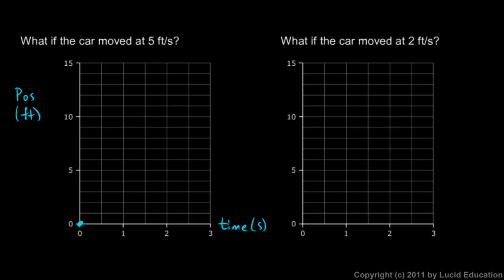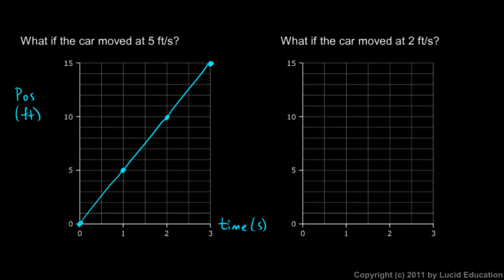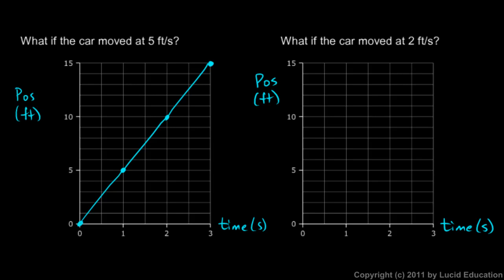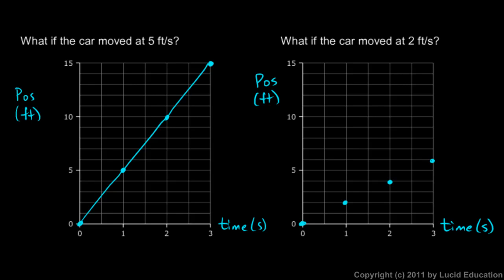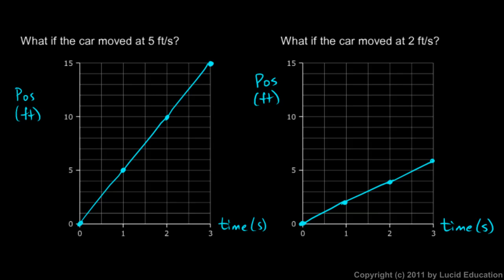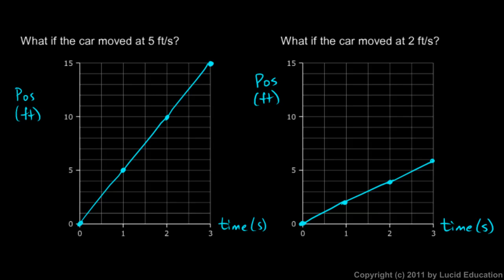Physical Science 1.4b - Graphing Motion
Graphing position vs. time, and how the slope of the graph relates to the speed of the object.